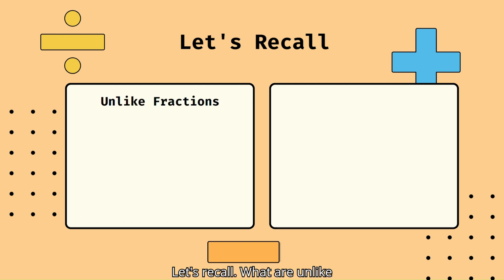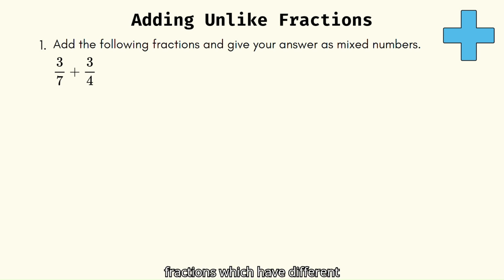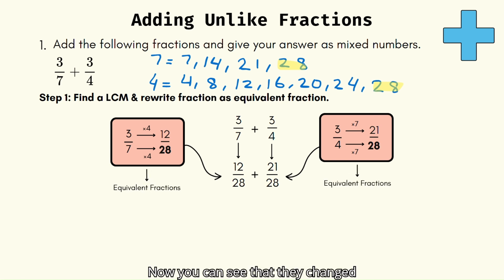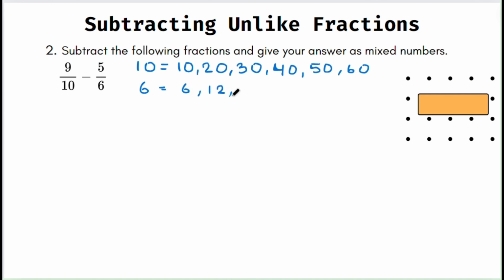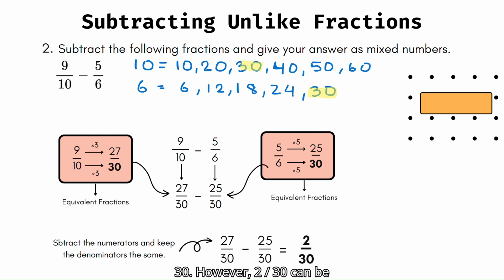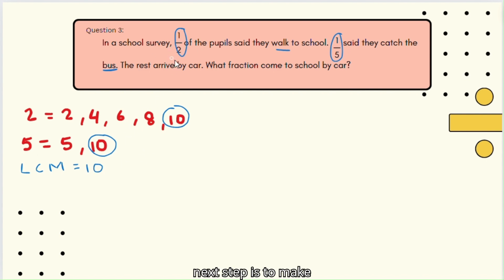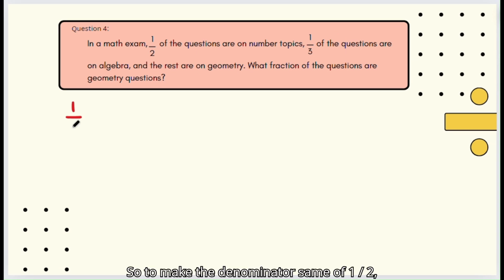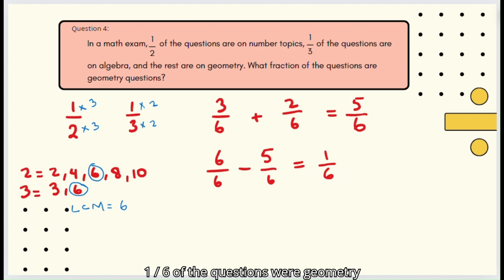Adding & Subtracting Fractions with Different Denominators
Link for videos related to LCM:
Link to video related to Equivalent Fractions In this step-by-step math tutorial, I'll show you how to add and subtract fractions with different denominators. If fractions confuse you, don’t worry – by the end of this video, you’ll be solving these problems with ease! In this video I'll cover
- Finding the least common multiple (LCM)
- Converting fractions to have the equivalent fractions
- Adding and subtracting numerators
- Simplifying your answers
- Word problems related to fractions
This video is perfect for beginners or anyone looking to review fraction operations. Happy learning! 😊